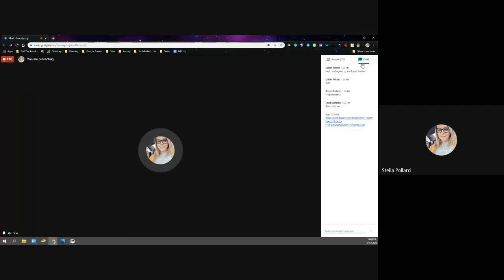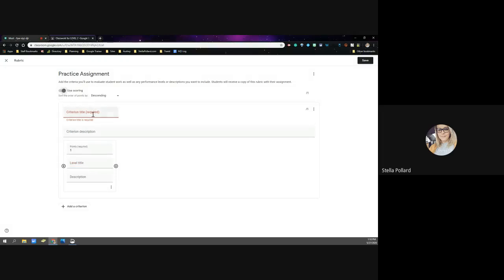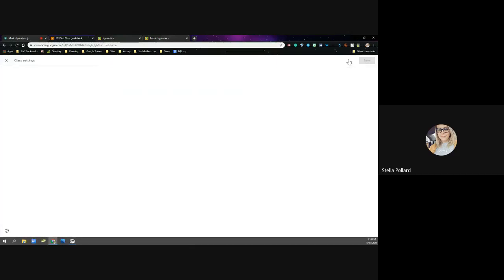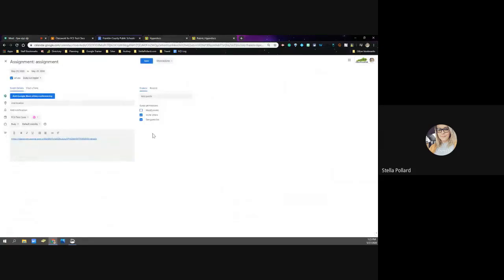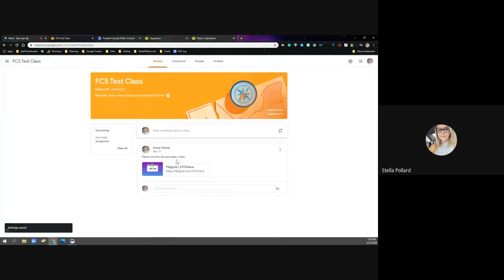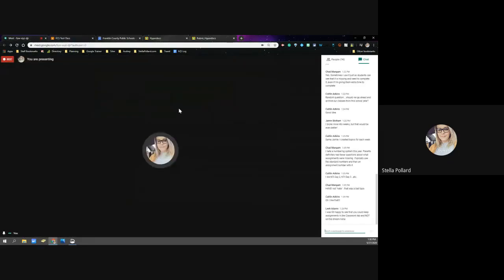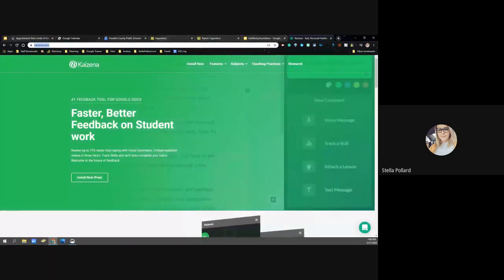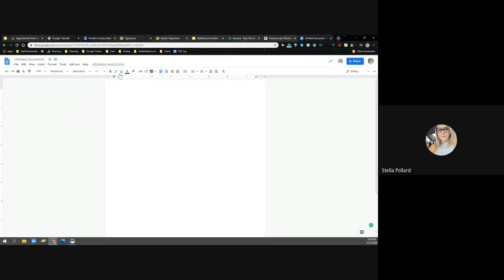Google Classroom Legend 2020